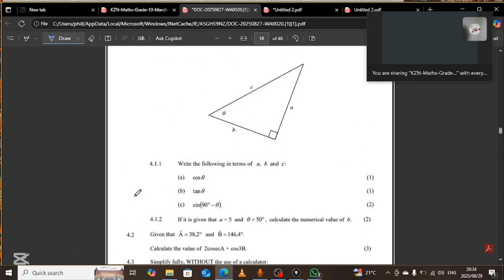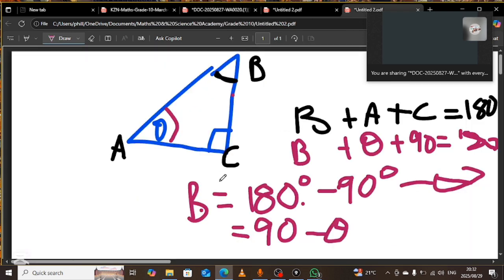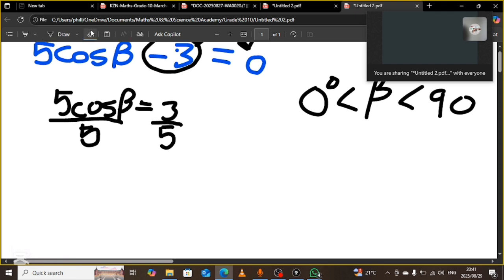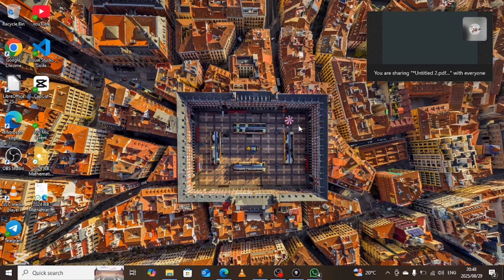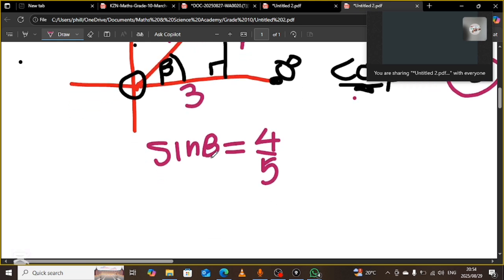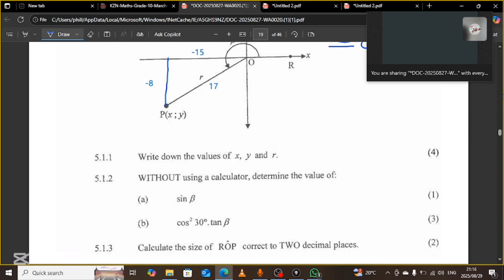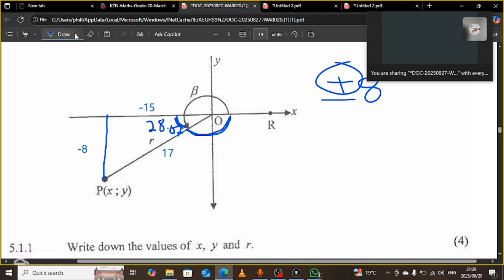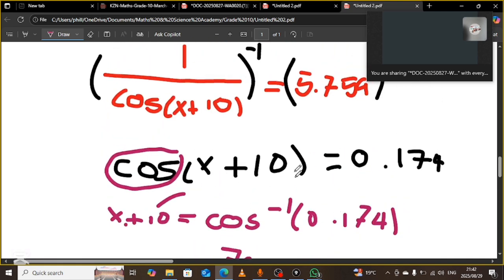TRIGONOMETRY 🇿🇦🥺🔥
• TRIG RATIOS
• TRIG CARTICIAN PLANE